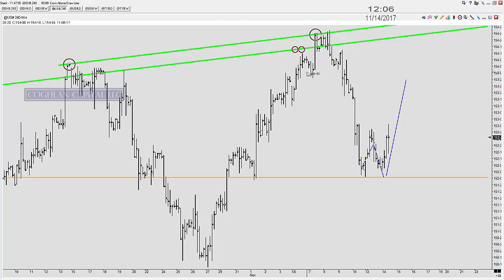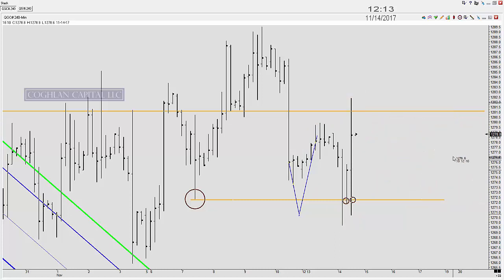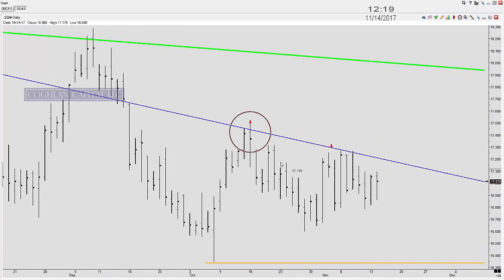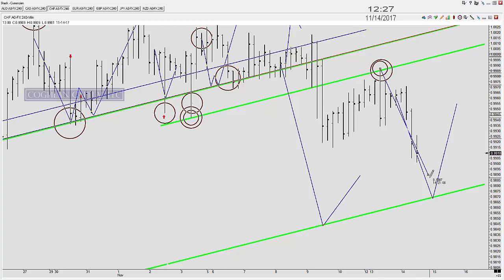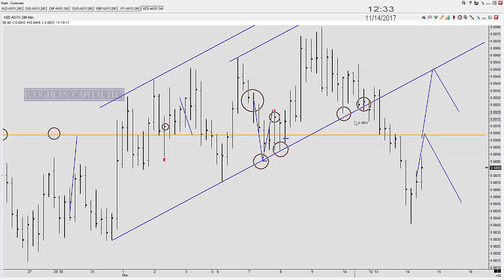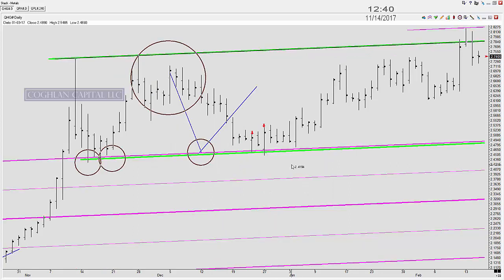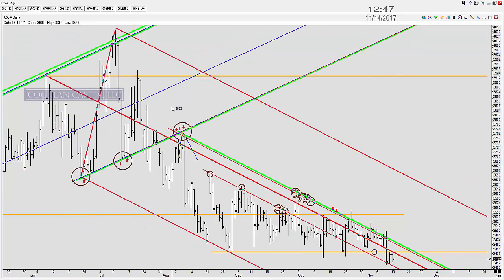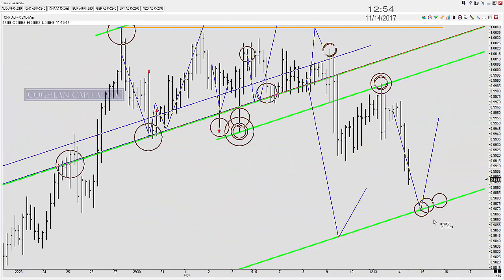Public charting webinar - November 14th 2017